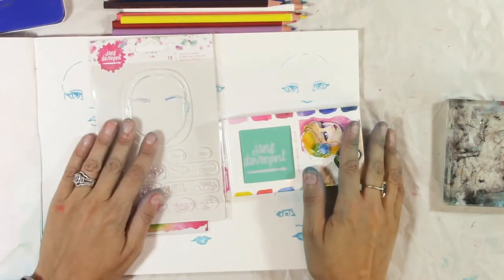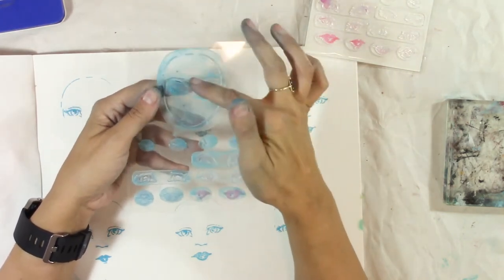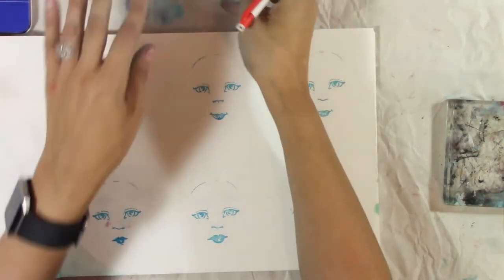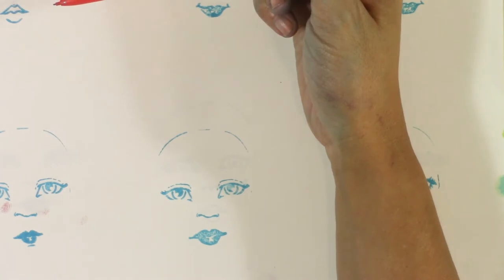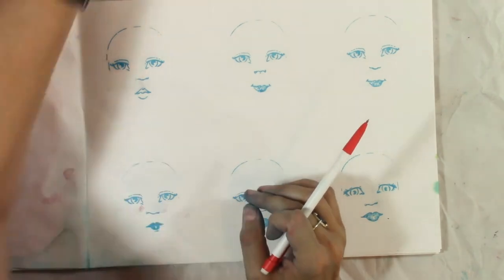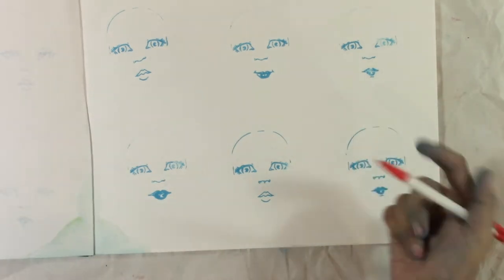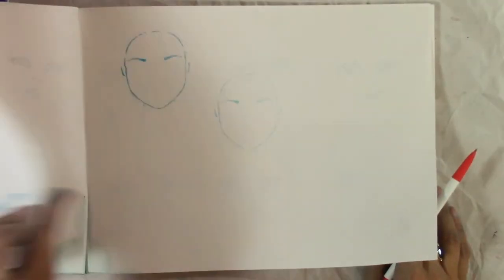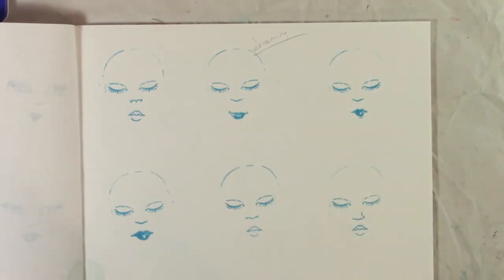How to draw mixed media faces using Jane Davenport stamps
How to draw mixed media faces using Jane Davenport stamps. Using the acrylic face stamps from the mixed media line of Jane Davenport you can learn how to evaluate what types of faces you are drawn to and then use that information to learn how to draw faces that are inspiring, sweet, whimsical and creative. Faces that you LOVE drawing!

Even if you already know how to draw faces or if you think that these stamps will keep you from learning how to draw faces, these stamps  will be a valuable asset to your art supplies. In this video, I will show you how to use these stamps to draw faces that YOU love and not just "cookie cutter" type faces.

Win Jane Davenport art supplies for FREE! Watch the video to learn the details and how to enter.